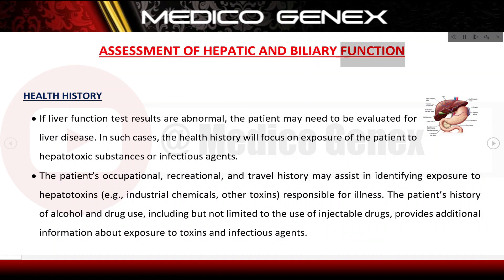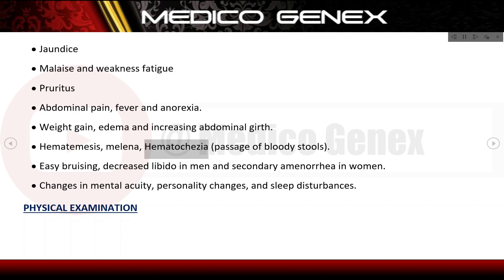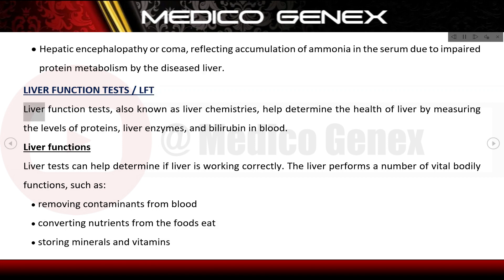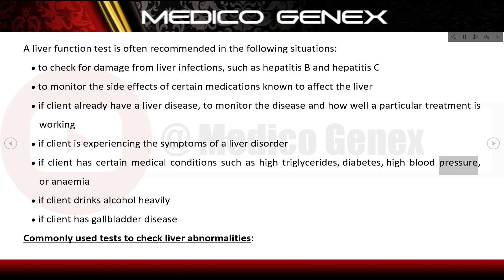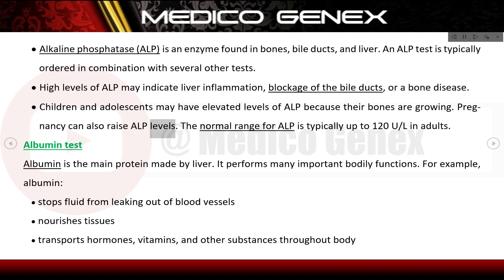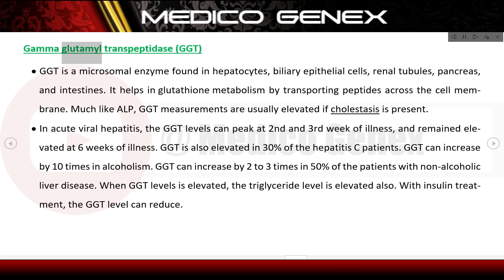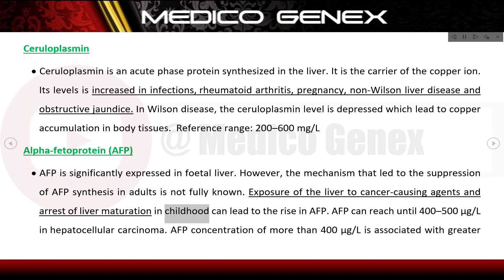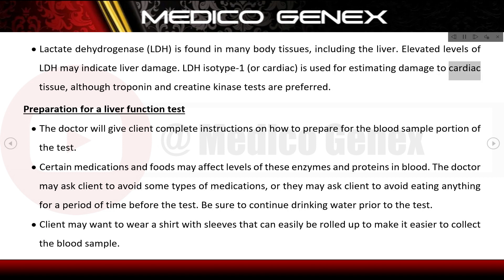ASSESSMENT OF HEPATIC AND BILIARY FUNCTION | LIVER FUNCTION TEST | LIVER BIOPSY | DISEASES OF LIVER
Hello everyone,

About Video:
ASSESSMENT OF HEPATIC AND BILIARY FUNCTION
• If liver function test results are abnormal, the patient may need to be evaluated for liver disease. In such cases, the health history will focus on exposure of the patient to hepatotoxic substances or infectious agents.
• The patient’s occupational, recreational, and travel history may assist in identifying exposure to hepatotoxins (e.g., industrial chemicals, other toxins) responsible for illness. The patient’s history of alcohol and drug use, including but not limited to the use of injectable drugs, provides additional information about exposure to toxins and infectious agents.
• A careful medication history to assess hepatic dysfunction should address all prescribed and over-the counter medications, herbal remedies, and dietary supplements used by the patient currently and in the past.
• Lifestyle behaviors that increase the risk for exposure to infectious agents are identified.
• Injectable drug use, sexual practices, and a history of foreign travel are all potential risk factors for liver disease. The amount, duration and type of alcohol consumption.
• The family history includes questions about familial liver disorders that may have their etiology in alcohol abuse or gallstone disease, as well as other familial or genetic diseases, such as hemochromatosis, Wilson’s disease, or alpha-1 antitrypsin disease.
The history also includes reviewing symptoms that suggest liver disease such as:
• Jaundice
• Malaise and weakness fatigue
• Pruritus
• Abdominal pain, fever and anorexia.
• Weight gain, edema and increasing abdominal girth.
• Hematemesis, melena, Hematochezia (passage of bloody stools).
• Easy bruising, decreased libido in men and secondary amenorrhea in women.
• Changes in mental acuity, personality changes, and sleep disturbances.